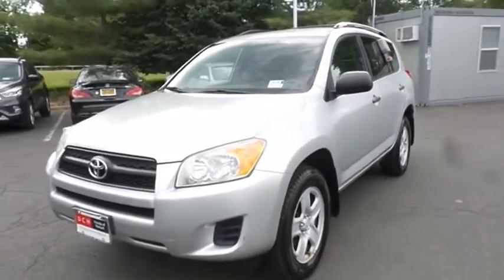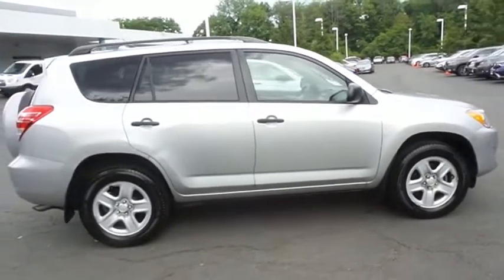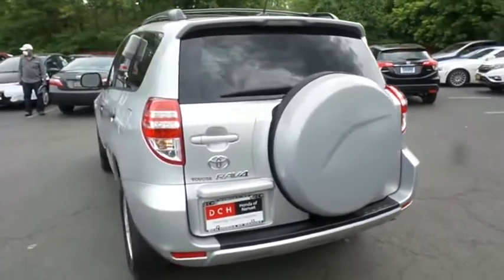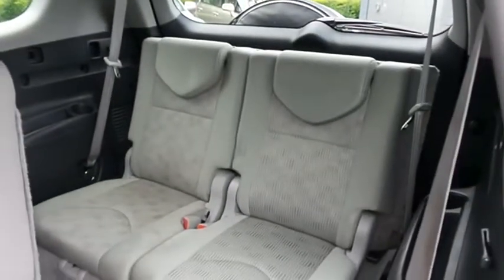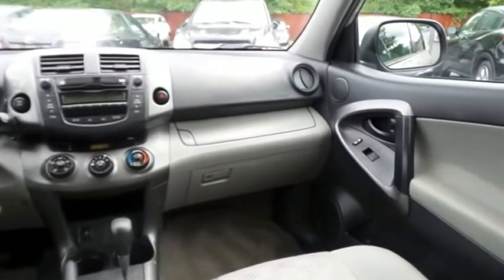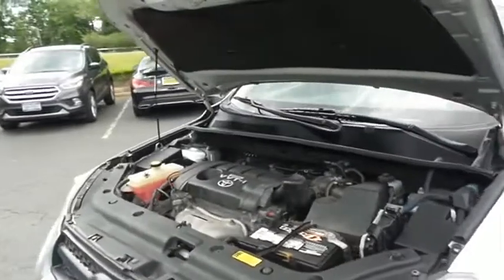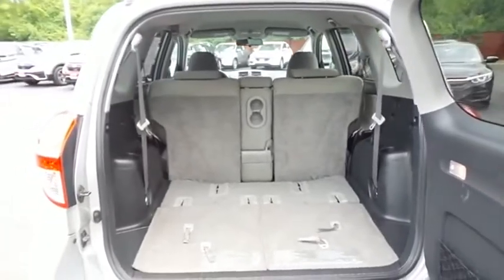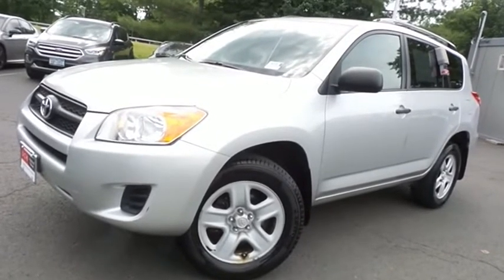2010 Toyota RAV4 Nanuet NY HN200870A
FUEL EFFICIENT 27 MPG Hwy/21 MPG City! CLASSIC SILVER METALLIC exterior and ASH interior, RAV4 trim. 3rd Row Seat, CD Player, iPod/MP3 Input, 4x4, BASE L4 EXTRA VALUE PKG, FABRIC TRIMMED 50/50 SPLIT 3RD ROW SE... CLICK NOW! KEY FEATURES INCLUDE: 4x4, iPod/MP3 Input, CD Player. Toyota RAV4 with CLASSIC SILVER METALLIC exterior and ASH interior features a 4 Cylinder Engine with 179 HP at 6000 RPM*. OPTION PACKAGES: FABRIC TRIMMED 50/50 SPLIT 3RD ROW SEAT height adjustable headrests, fold flat capability, (2) cupholders, BASE L4 EXTRA VALUE PKG 17 5-spoke wheels, P225/65R17 tires, full size spare w/17 steel wheel, daytime running lights, black roof rail w/crossbars, rear privacy glass. Rear Spoiler, MP3 Player, Keyless Entry, Child Safety Locks, Electronic Stability Control, Bucket Seats, Brake Assist. VEHICLE REVIEWS: Tons of space and sports-sedan power. -CarAndDriver.com. 5 Star Driver Front Crash Rating. 5 Star Driver Side Crash Rating. BUY FROM AN AWARD WINNING DEALER: At DCH Honda of Nanuet, you'll also find a number of used Hondas and Certified Pre-Owned Hondas, plus a variety of used cars from other manufacturers too. Though we primarily serve the residents of Rockland County, New York, we're just a short drive from neighboring Westchester and Orange County New York and Bergen County, New Jersey. Horsepower calculations based on trim engine configuration. Fuel economy calculations based on original manufacturer data for trim engine configuration. Please confirm the accuracy of the included equipment by calling us prior to purchase.